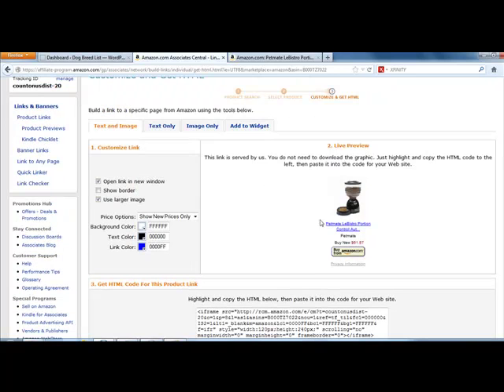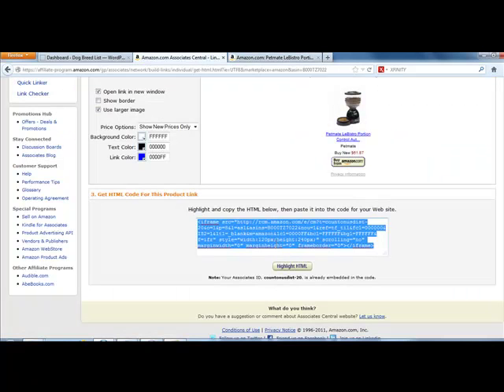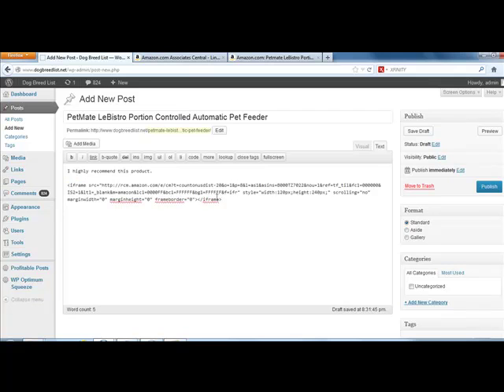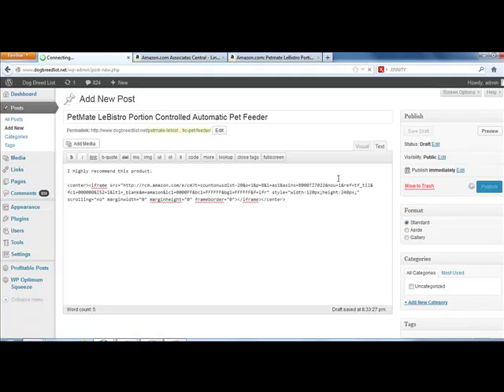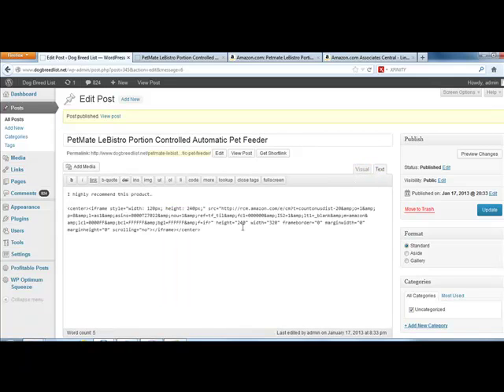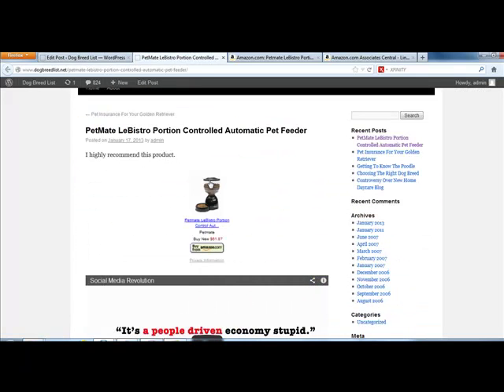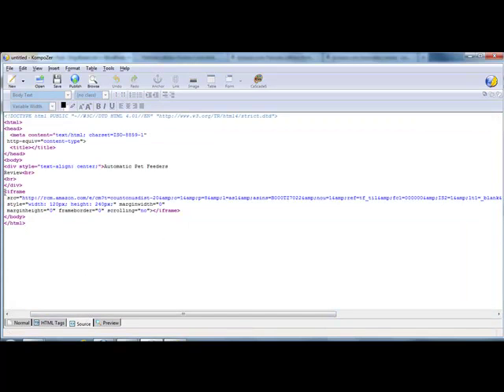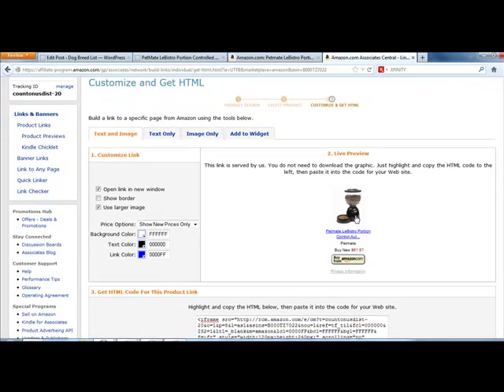amazon 8 add product html to site